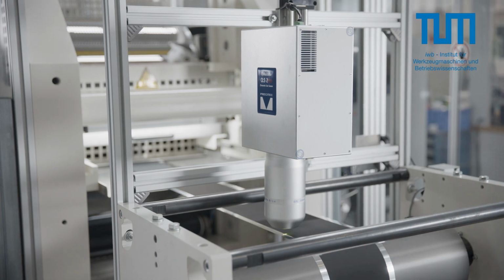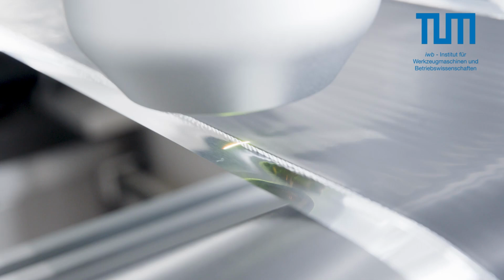Measurement of wrinkles during calendering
Wrinkles pose a significant challenge in electrode production, as they can greatly disrupt downstream manufacturing processes. These wrinkles typically form during the calendering process, where the roller pressure affects only the coated areas on the electrode, leaving the uncoated edge areas untouched.

With real-time, in-line measurement, manufacturers can now detect and address wrinkles immediately. Adjustments, like increasing the temperature of the calender rolls or tightening the web tension, help minimize these defects.

In this video, you’ll see:

✅ The calendering process of cathodes
✅ In-line wrinkle detection and measurement
✅ Topography along the coated to uncoated area

Customer Benefits:
➕ 100% in-line quality control
➕ Improved production yield
➕ Higher equipment efficiency